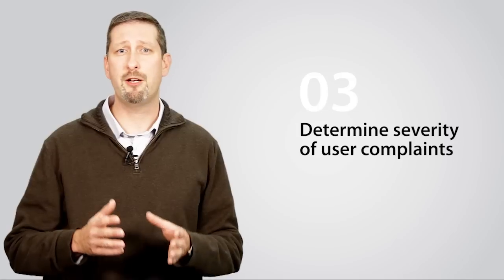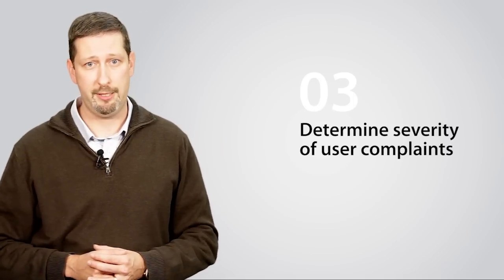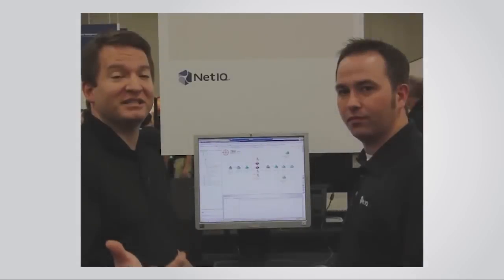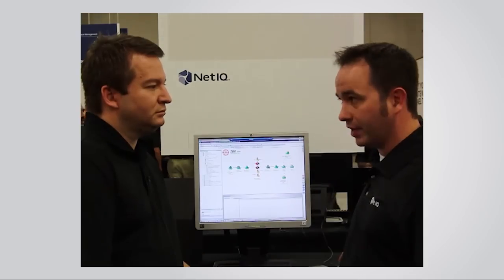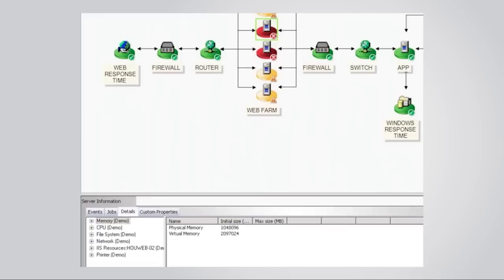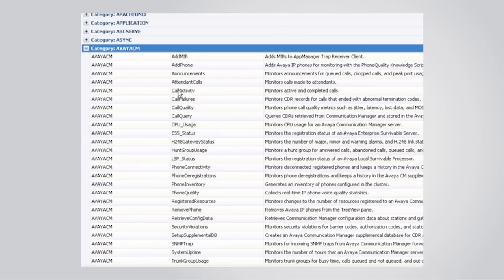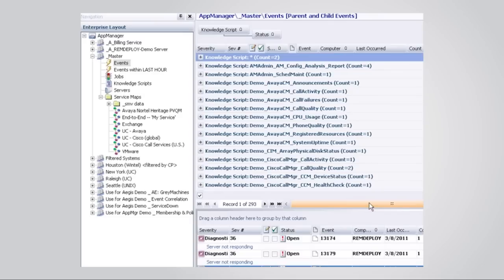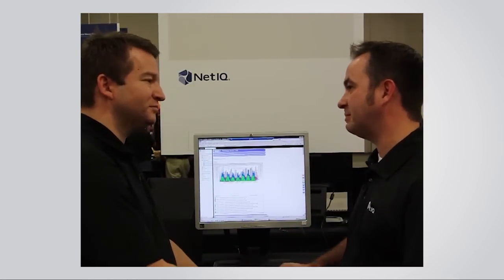An Intro to NetIQ AppManager & Demo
Travis Greene takes a quick look at three of the IT challenges NetIQ AppManager addresses: management of app performance, keeping pace with rapid IT changes, and determining the severity of user complaints in environments of 200 to 10,000 servers and introduces an short AppManager demo from BrainShare.